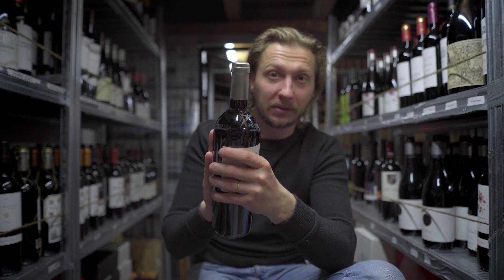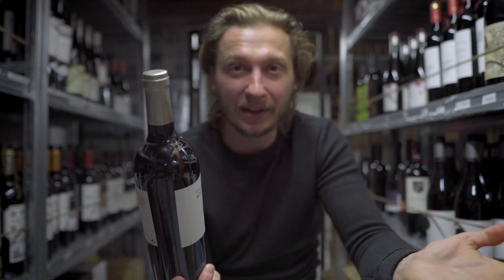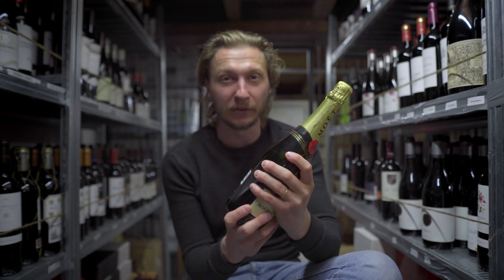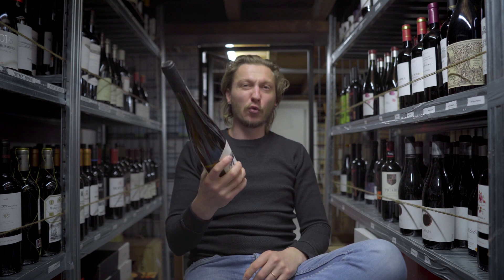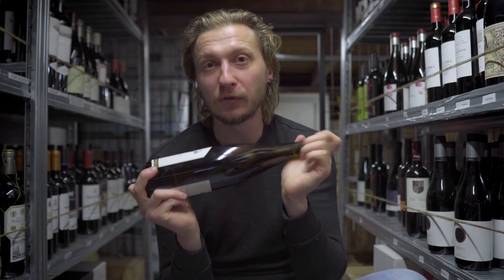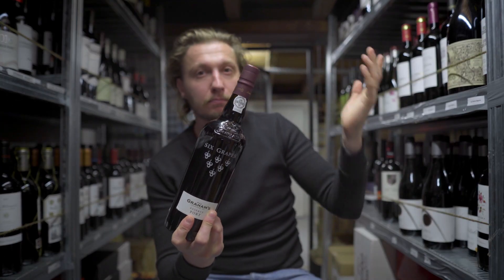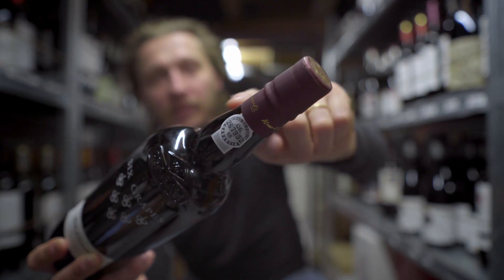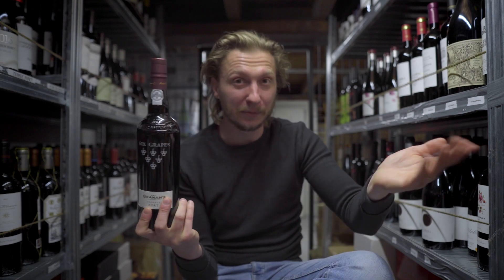Wine bottle shapes. What do they indicate?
In this episode, we will talk about the wine bottle shapes. The differences and if they indicate quality?

 If you work in a restaurant or you are passionate about wine or maybe you are studying for WSET exam or even if you just want to learn about the wine world?

Then I hope that this channel will help you discover and understand the world of wine, help you choose the right wine, or better taste it.